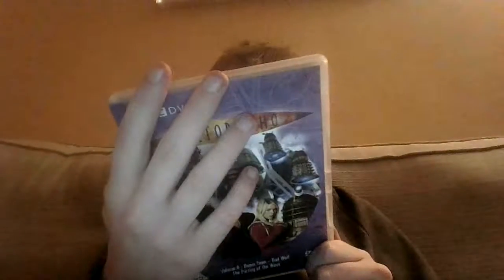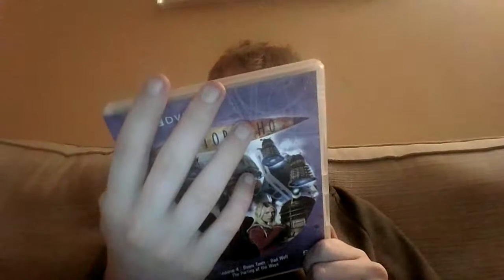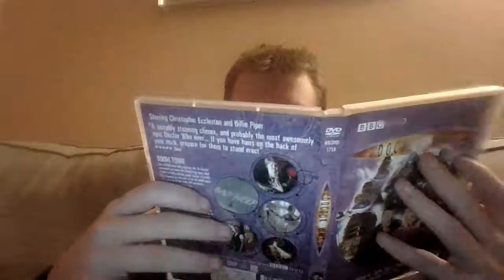Doctor who series 1 volume 4 DVD review